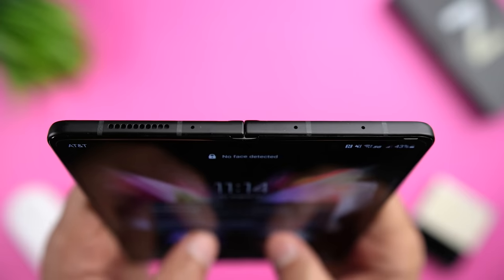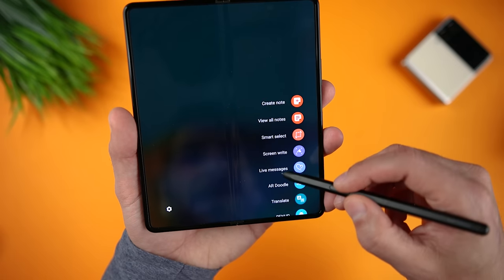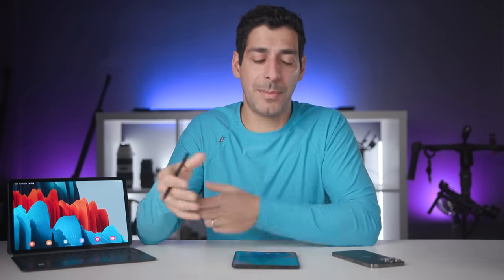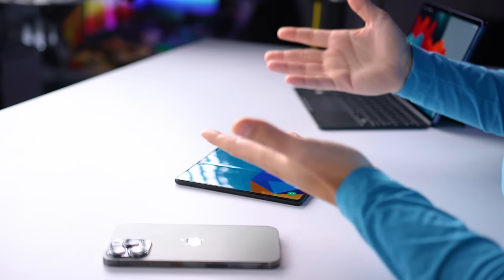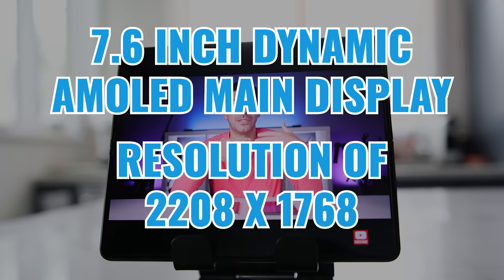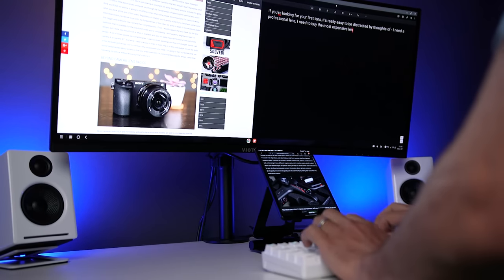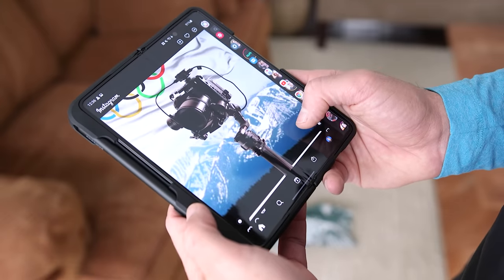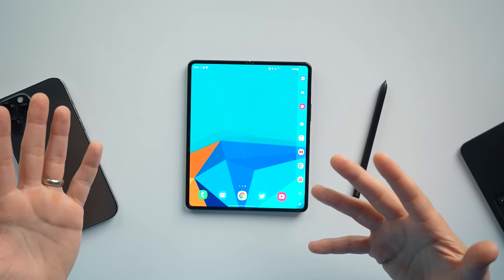THE TRUTH! 6 Months with the Z Fold 3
Is the Samsung Galaxy Z Fold 3 worth $1800? And is it a phone that I would recommend? In this long-term Z Fold 3 review I will answer those questions. After 6 months of use, I feel like I have a very good outlook. I have to admit that I did not have very high expectations for the Z Fold 3 when it initially came out. If we’re being fair, the original Z Fold was innovative, but was more “good in concept” than a fantastic value;  the Z fold 2 was better, but still had some significant drawbacks - so I wasn’t exactly sure what we’re going to get with the 3. And I don’t just mean in terms of a feature set, but practically speaking - how would it hold up to heavy, real-life use.

Case with S Pen slot: